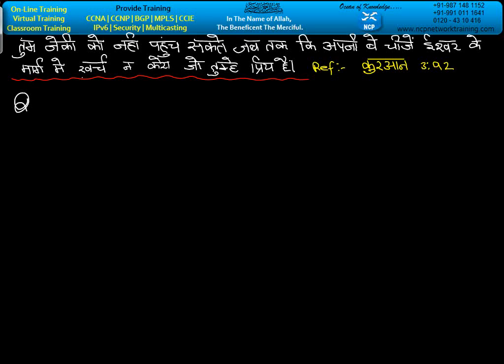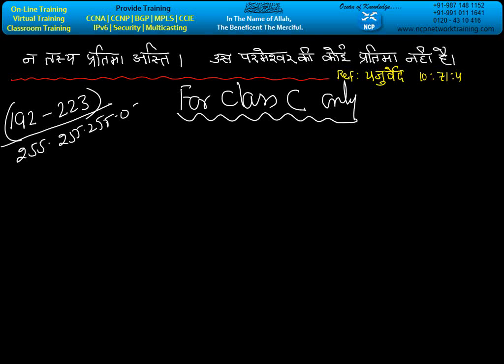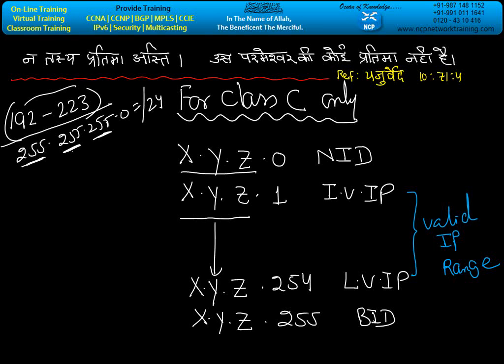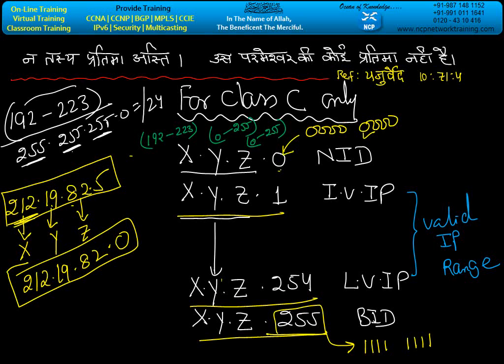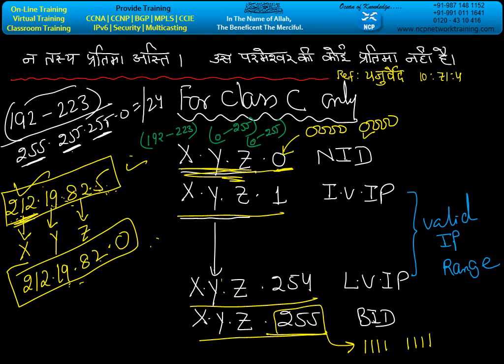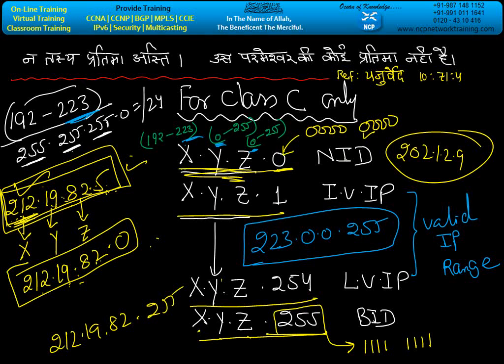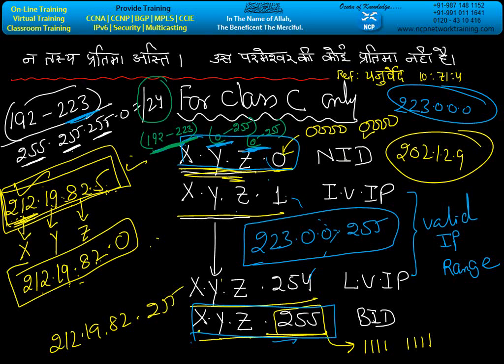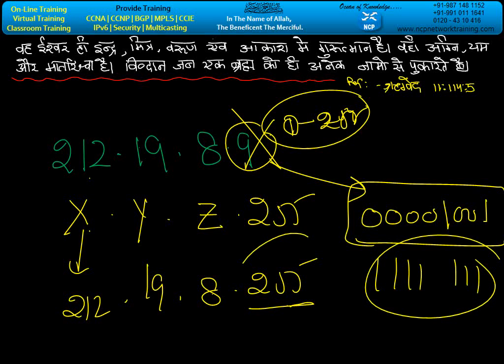How to Calculate NID part 1st